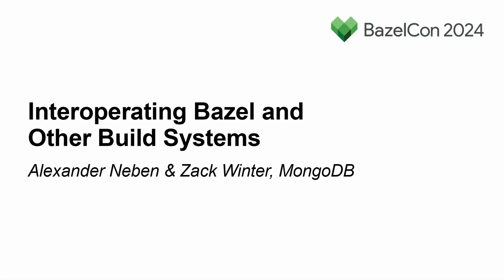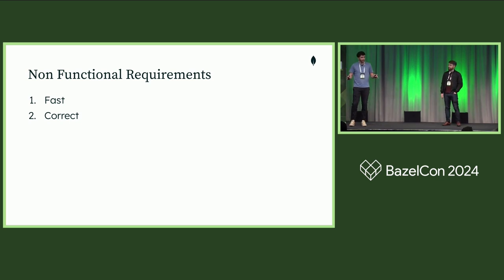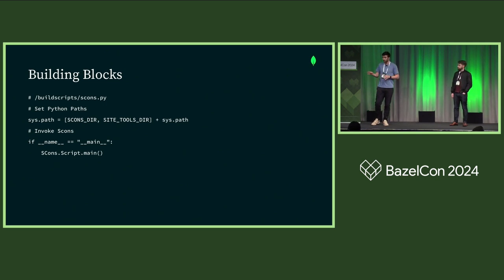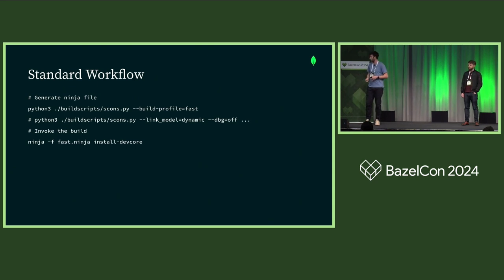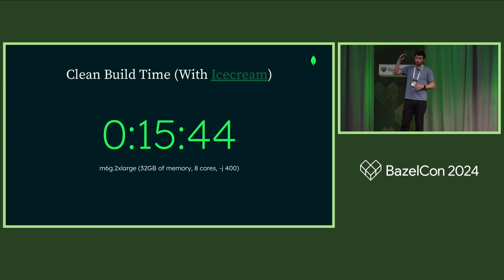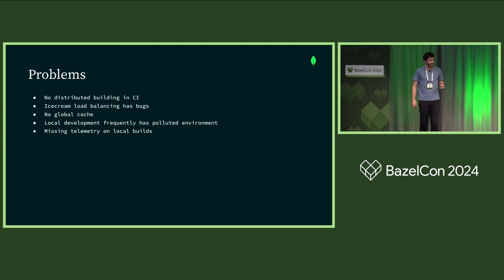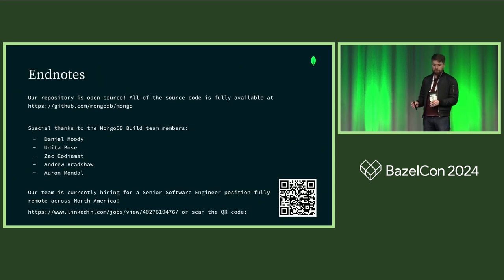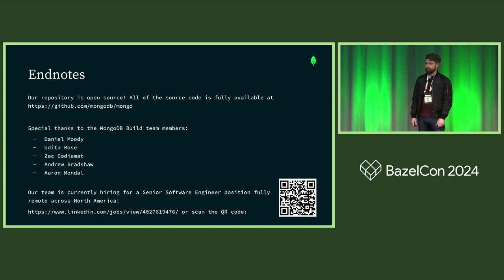Interoperating Bazel and Other Build Systems - Alexander Neben & Zack Winter, MongoDB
At MongoDB we do not have one central codebase or only one language. As we continue to scale this fractured ecosystem is harder to maintain so we needed to migrate these disparate repos to a shared development platform. Our first step in that journey is migrating large repos to be built with Bazel so that the build team can make a feature once and it can benefit all of our developers. MongoDB’s approach to doing this is novel because we were able to de-risk these projects by supporting significant interoperability during migration. The downside, which is what most of this talk will be about, is dealing with the large amount of configuration in the build system. For example, the MongoDB C++ codebase had ~112 configuration options and remote compilation (not with RBE) before this process began and before converting even a single target we needed to support many of these configuration options and two remote execution environments. We are going to speak about the tools we used and created for these transitions, techniques we used for maintaining our hybrid build system, and how you too can switch to Bazel gradually and gently with the enthusiastic support of your organization.